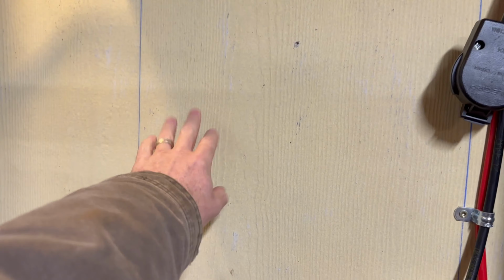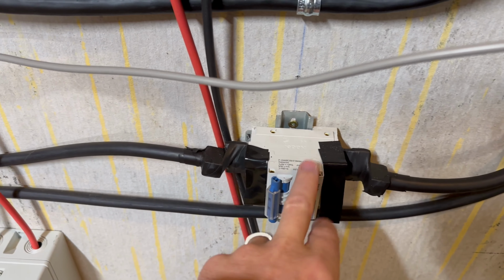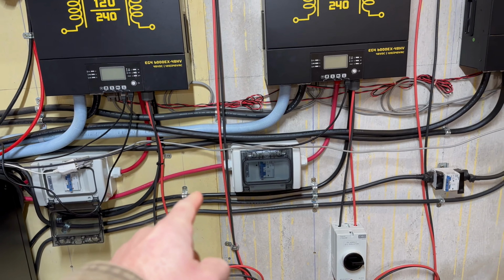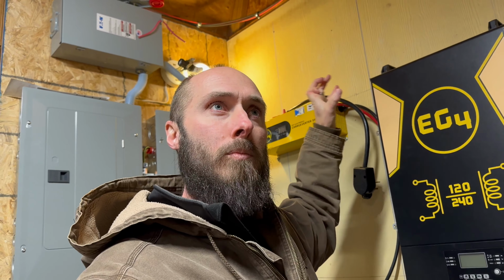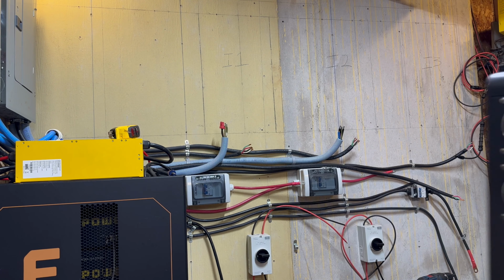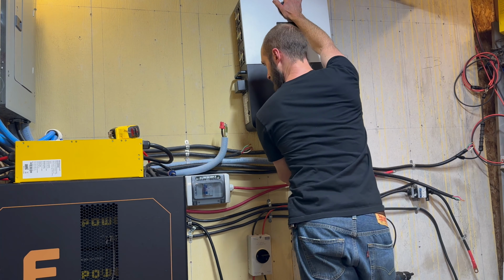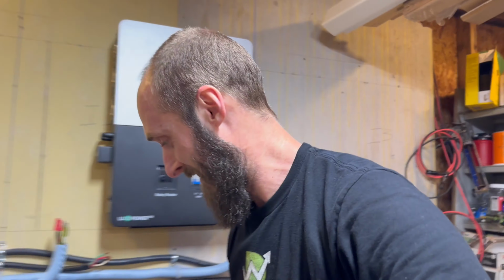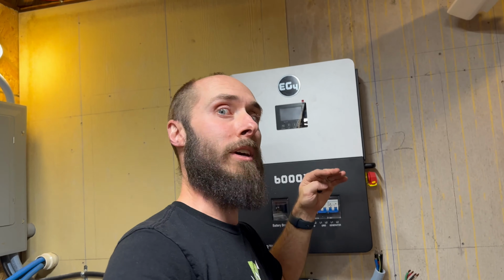Upgrading from EG4 6000EX to 6000XP Inverters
Upgrading our solar system with the EG4 6000XP Off-Grid Inverters!

We're taking down our 6000EX inverters (Signature Solar's old 6000 watt inverters) and making room for these powerful new beasts. Watch as I navigate the size differences, reposition equipment, and tackle wiring challenges. This upgrade is a game-changer for my homestead's energy efficiency and capability. Let's power up!

00:00 Introduction and Plan for Inverter Installation
00:19 Challenges with Inverter Size and Placement
02:19 Dealing with Cable Length and Breaker Issues
04:58 Understanding the Role of the Chargeverter
07:37 Installation of New Inverters
13:53 Reflections on the Installation Process
15:12 Closing Thoughts and Future Plans

Additional Notes:

Have questions or ideas for future videos? Drop them in the comments!